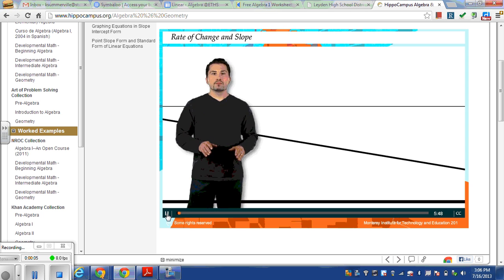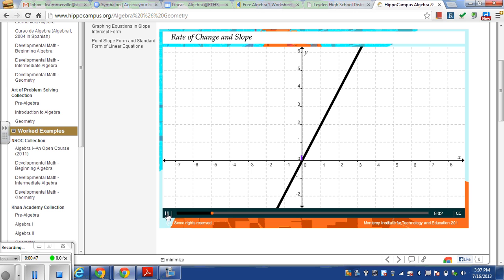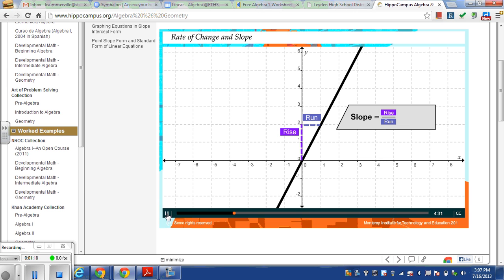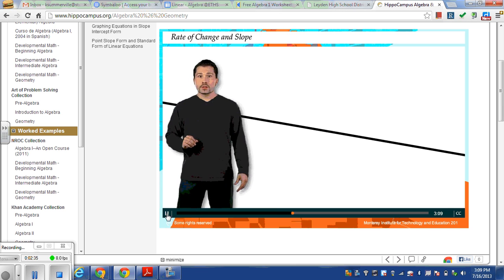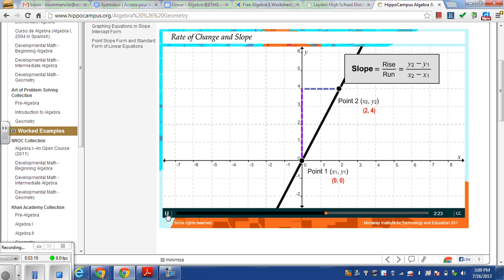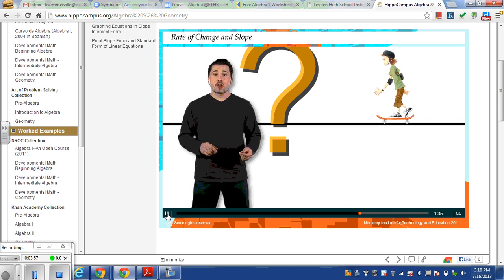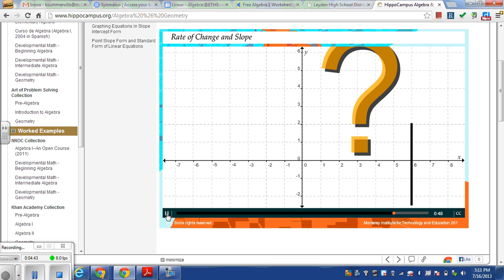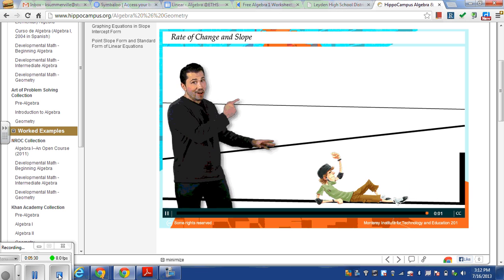5 1 Slope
5.1 New Video Slope